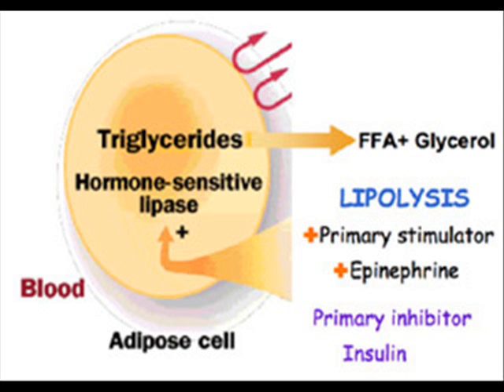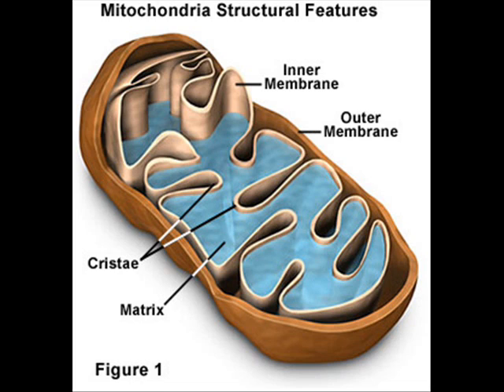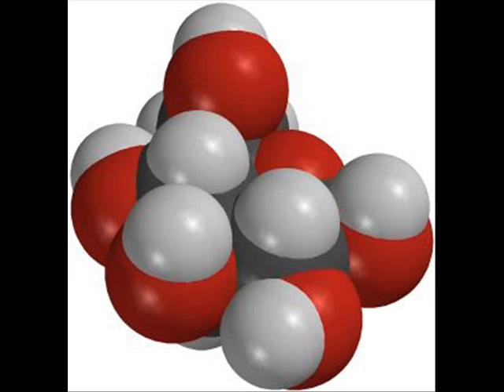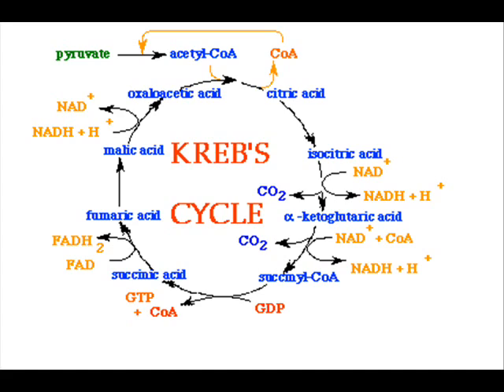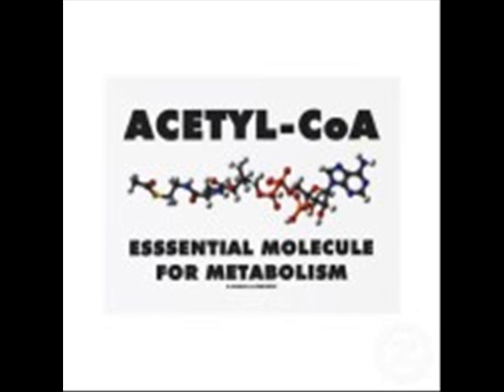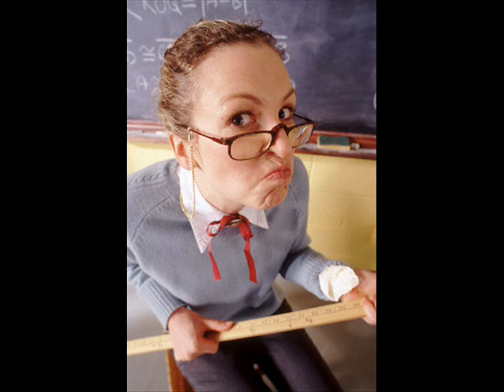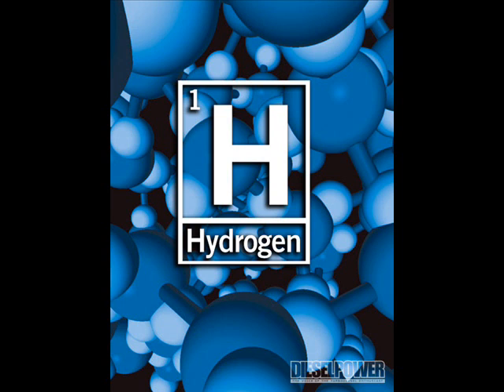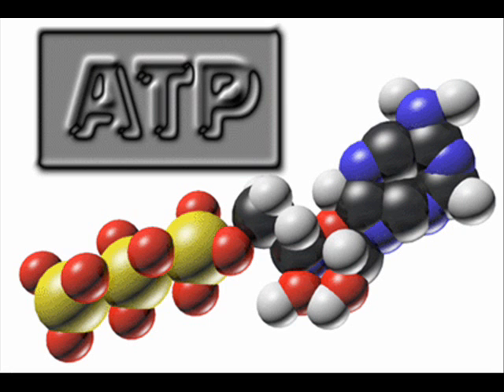Aerobic Metabolism.wmv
For PE: Scientific Concepts.  Music is instrumental of Foreigner-I wanna know what love is